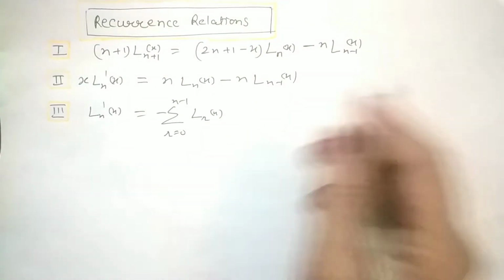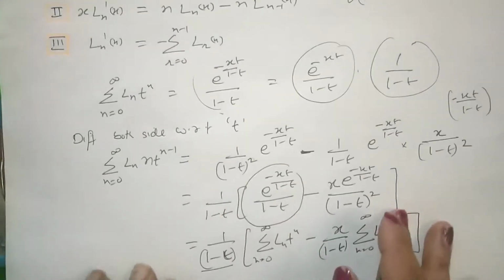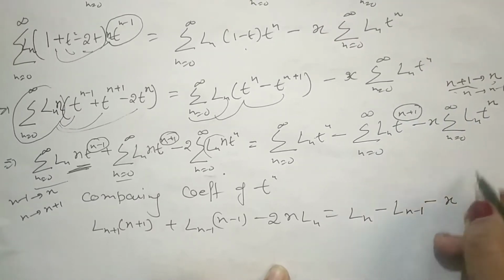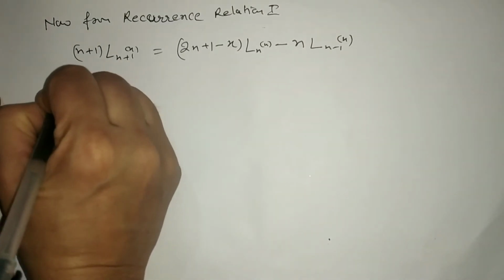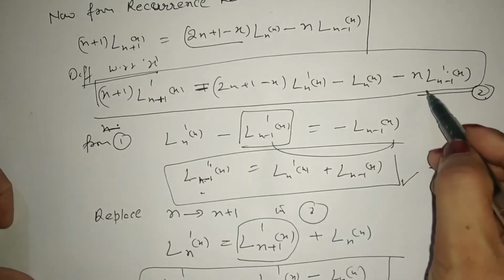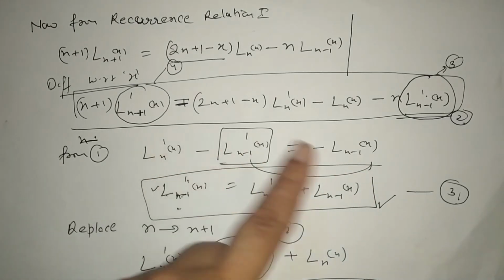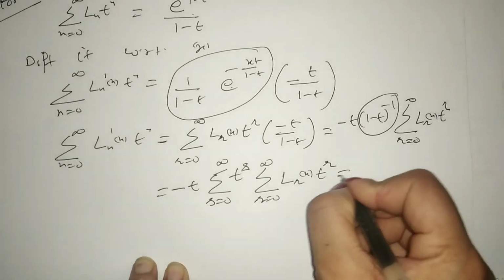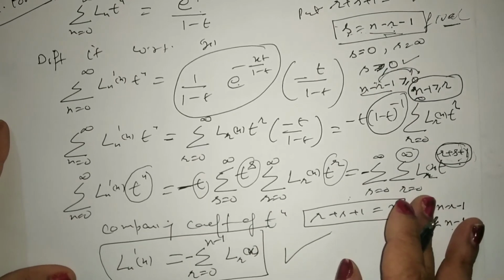Recurrence relations of Laguerre Polynomial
MSc Sem 3 Special Functions//Laguerre Polynomial